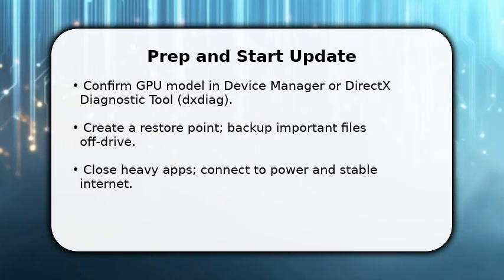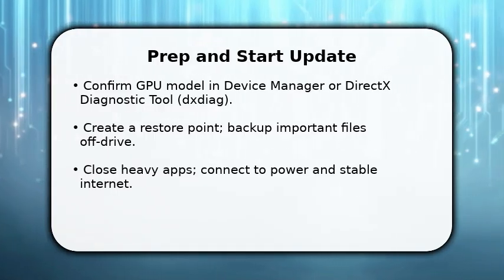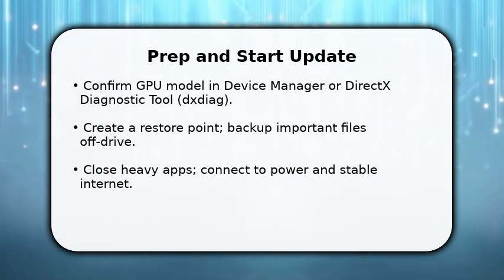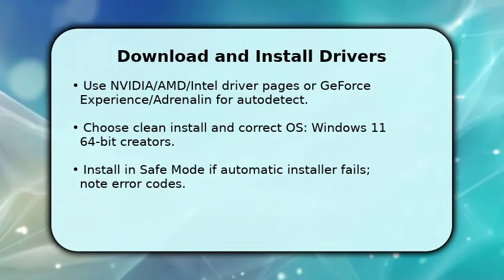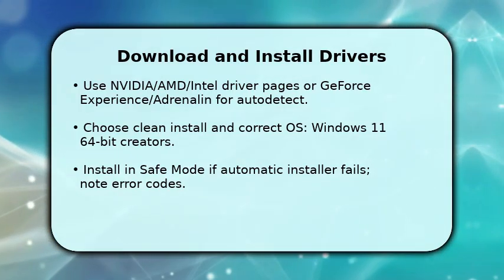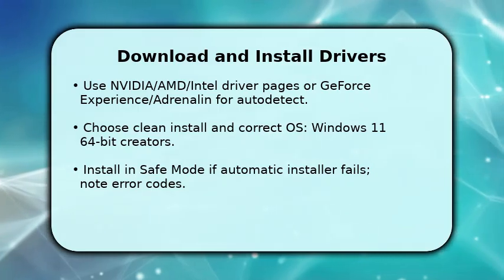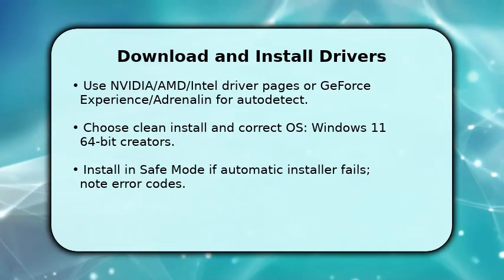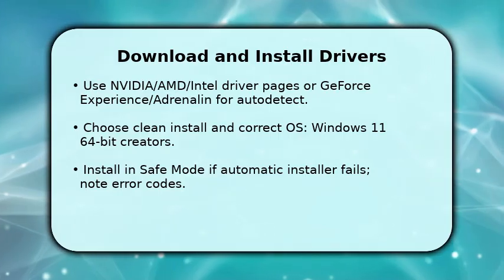How to Update Gpu for Windows 11 (full Guide)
Learn the step-by extricate and update your GPU for Windows 11 with our comprehensive guide. From checking compatibility to installing drivers, we cover everything you need.